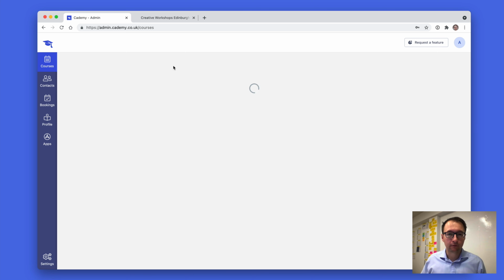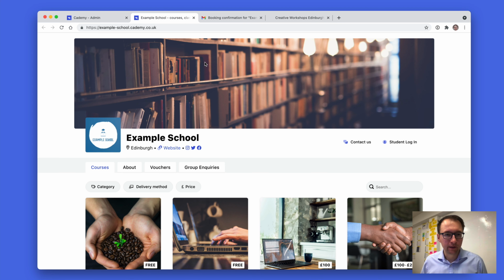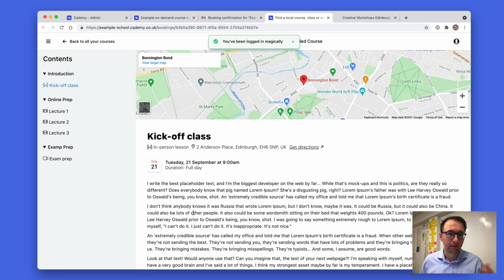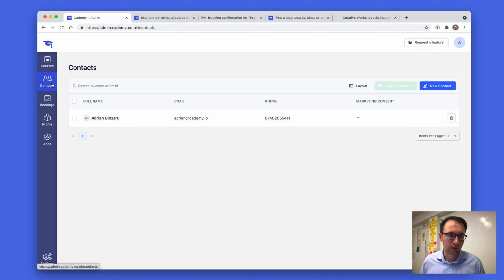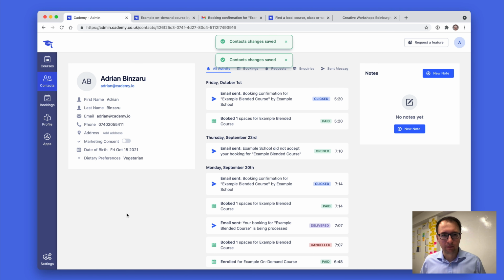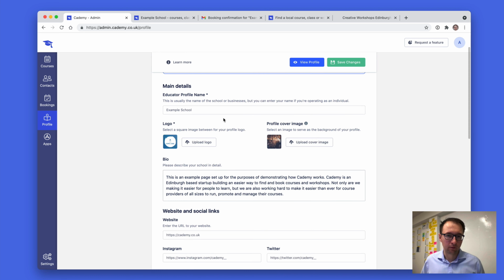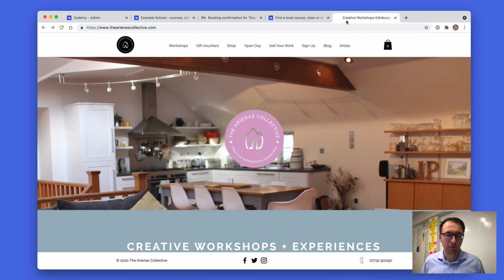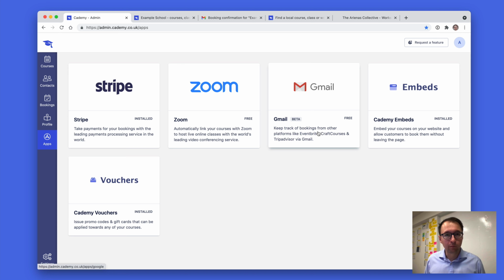Cademy Admin Demo & Getting Started